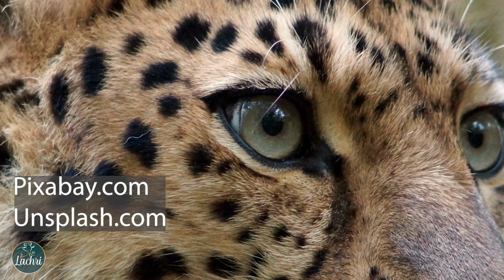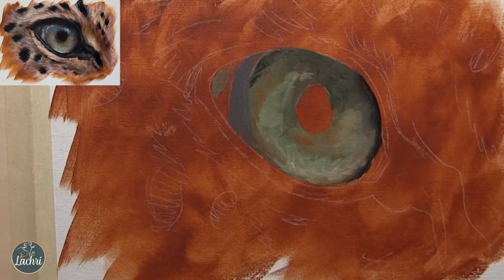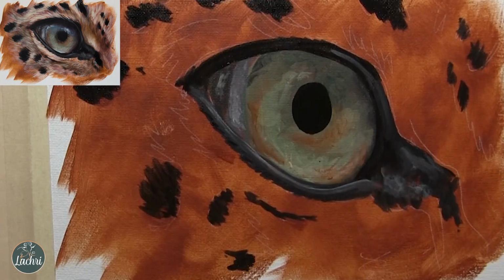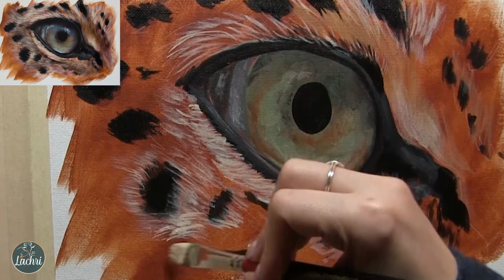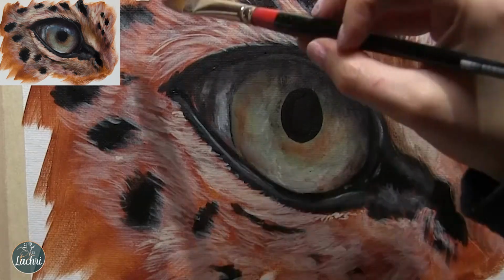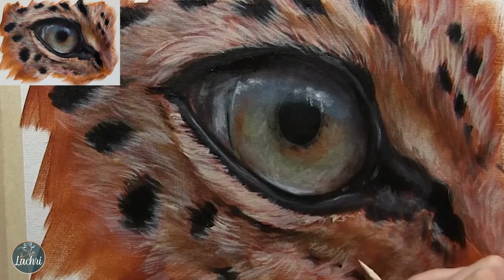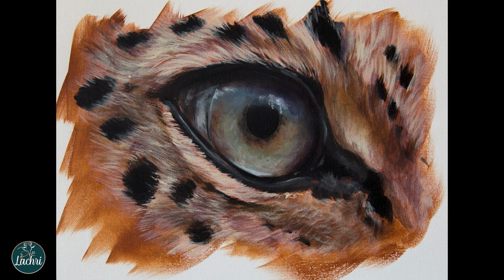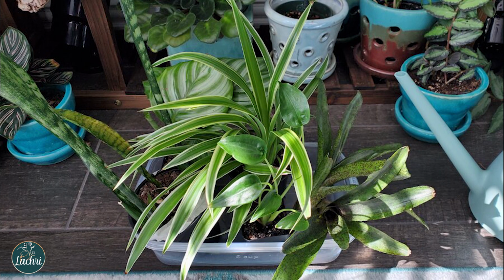Beginner tips for painting an eye and fur in acrylics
Tips for beginner painters looking to improve their animal paintings! I'm showing you how to layer fur and create realistic eyes.

Be my friend on MeWe (like FB if FB were still good)

★ Liquitex Basics Acrylic Paints
★ Water Well (to clean the brushes)
★ Masterson Art Palette
★ New Wave Glass Palette
★ Clamp light for my easel
★ Transfer Paper
★ Tracing paper
★ Rake Brush (different brand than used in the video but I've ordered this one myself too)

★★ For more of the supplies I use, including the paint brushes and the airbrush, head to my supply list